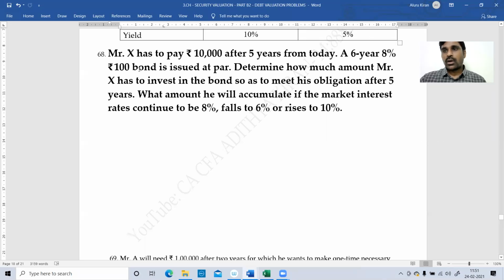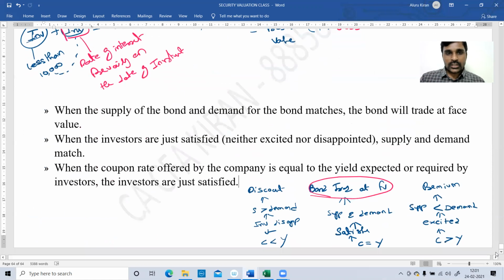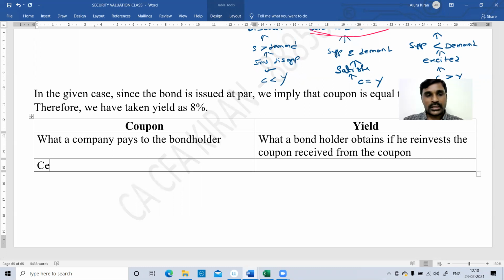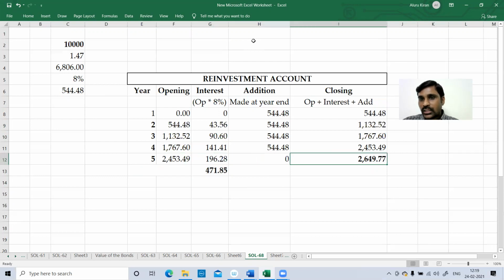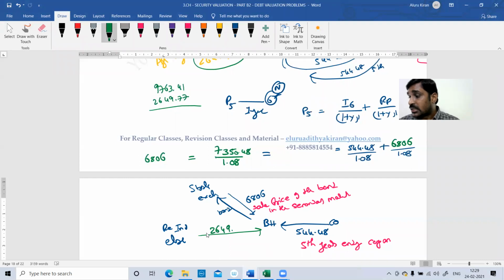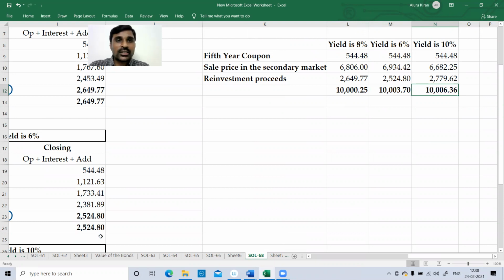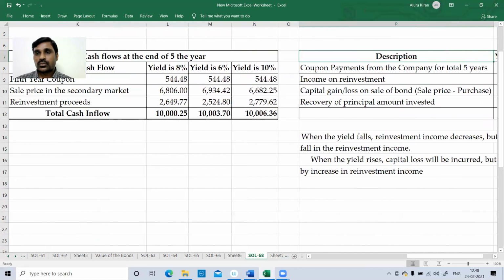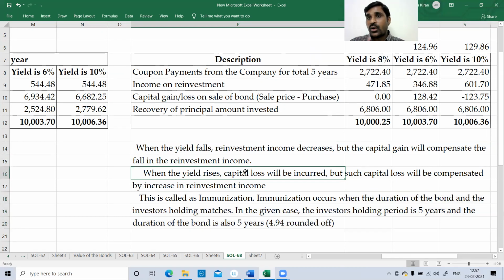" DIVINITY OF DURATION"